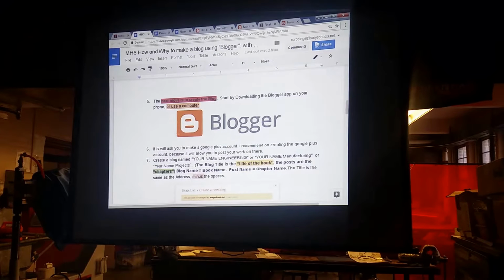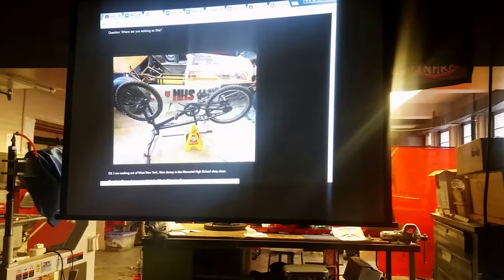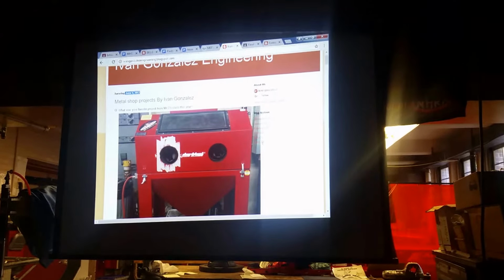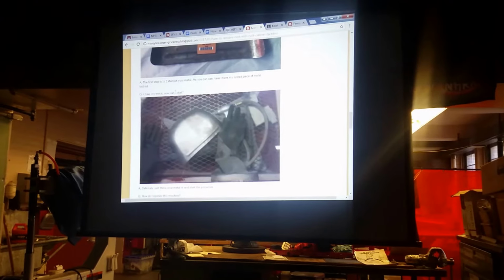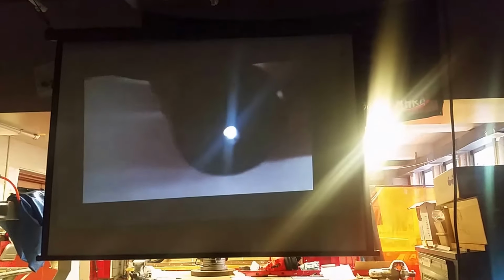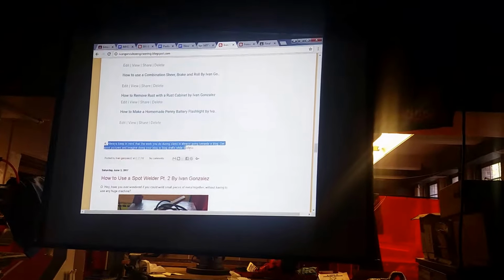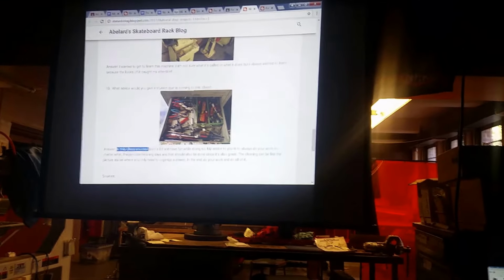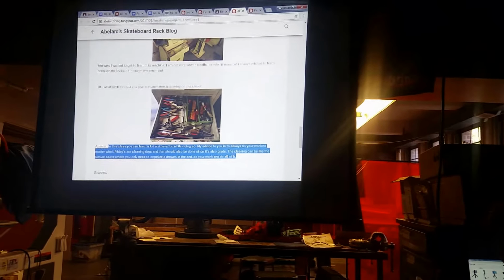Mr.G's Workshop Lessons: How and Why to make a Blog for "Makers"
Mr.G's Workshop Lessons: How and Why to make a Blog for "Maker Portfolios"